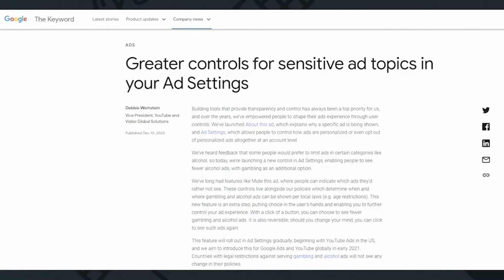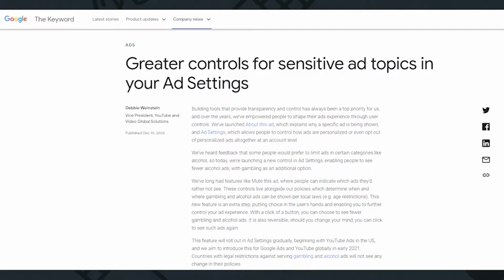Google Brings Sensitive Ad Controls to Ad Settings | From Ep. 153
As part of Google's so-called commitment to “building tools that provide transparency and control” they recently unveiled two new ad settings to give users greater control for sensitive ad topics.

First, “About this ad” will allow users to find out why they were served a particular ad.

Second, Ad Settings will allow people to control how ads are personalized by:

Updating the information Google has collected on them.
Opting out of personalized ads altogether.
Most importantly being able to opt out of ad categories like alcohol and gambling.

These new features are planned to roll out in 2021.